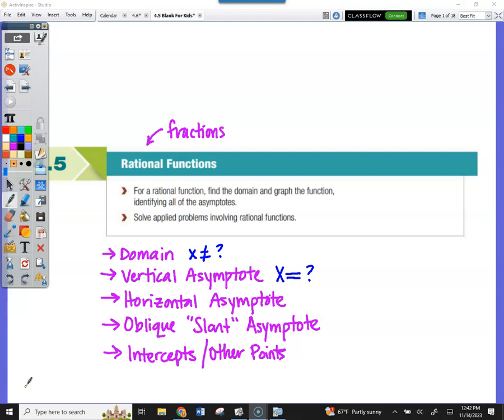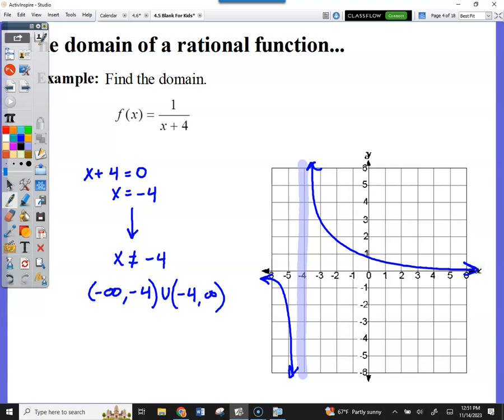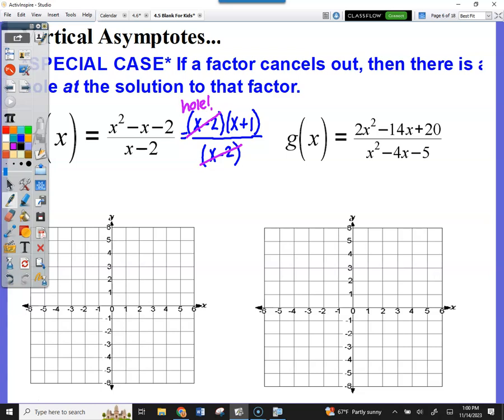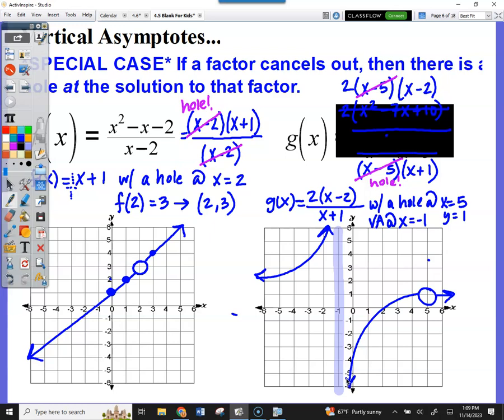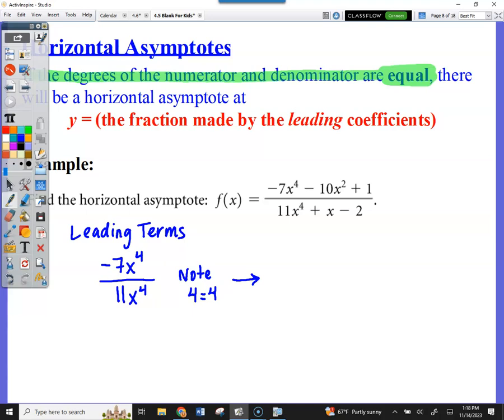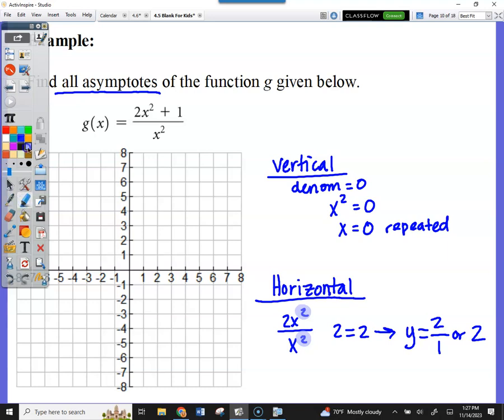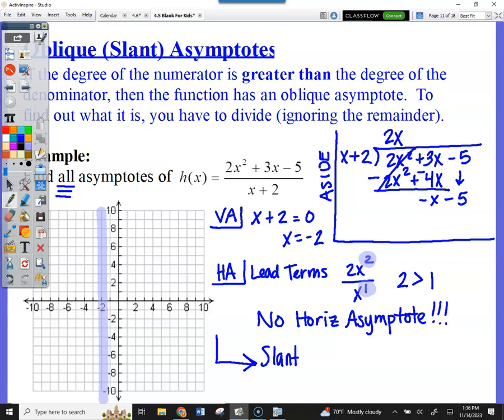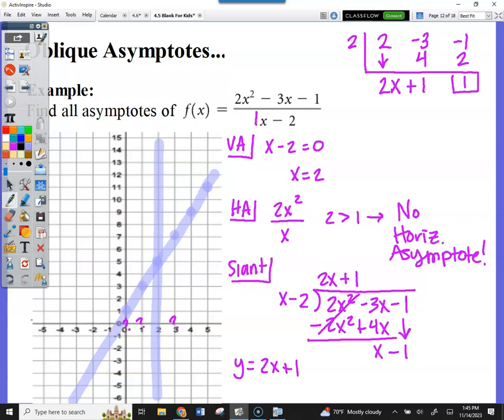MATH 1111 4.5 Rational Functions